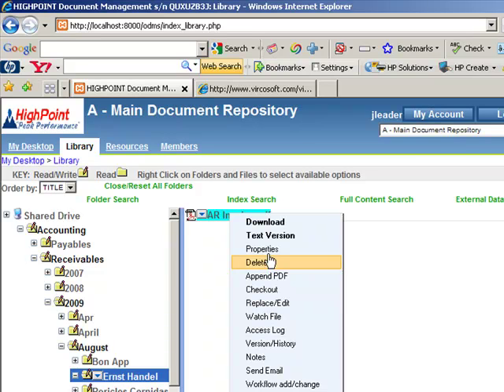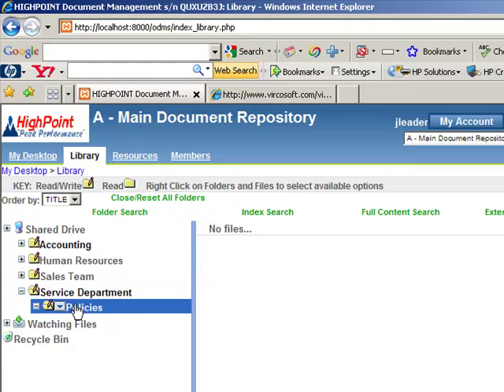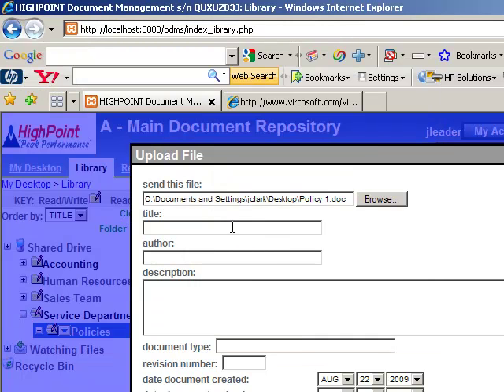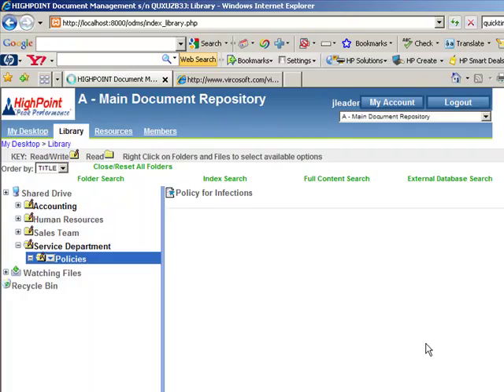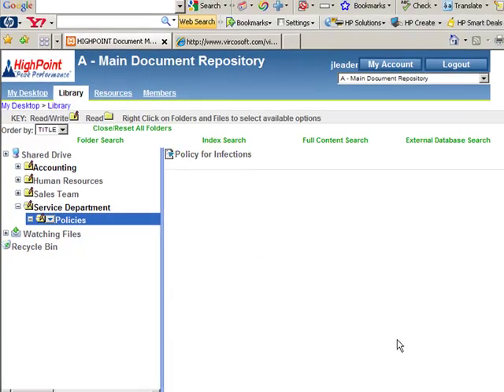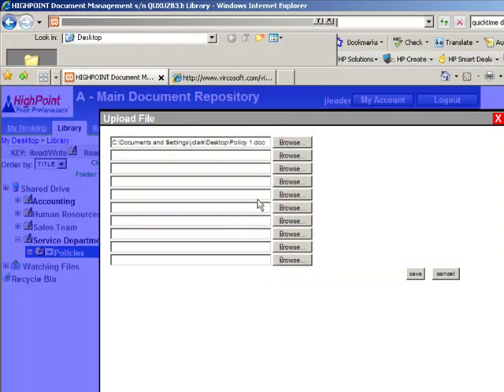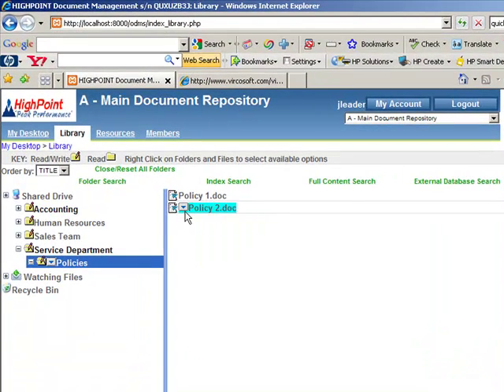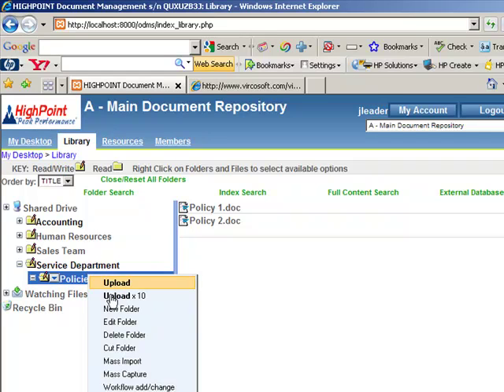Uploading.mp4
- Task management software combined with document management software at its best!